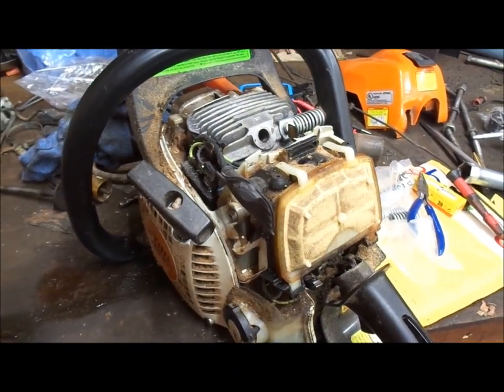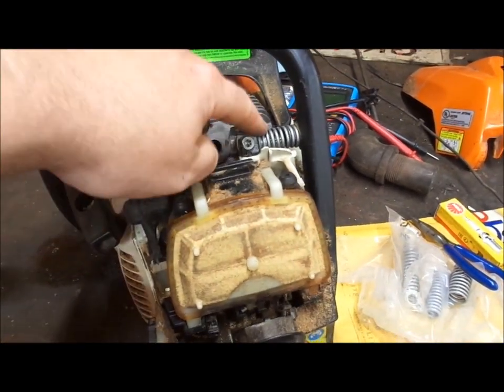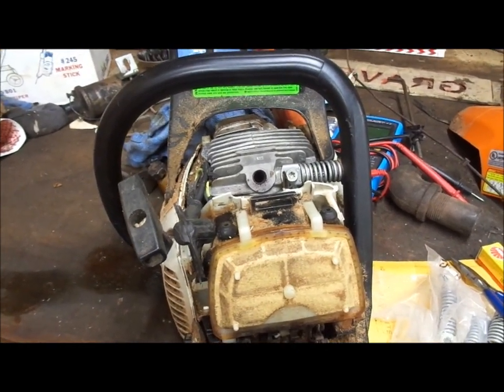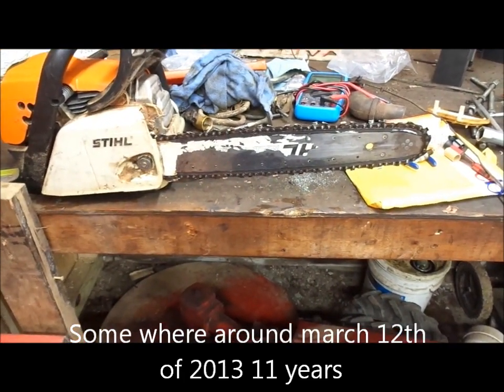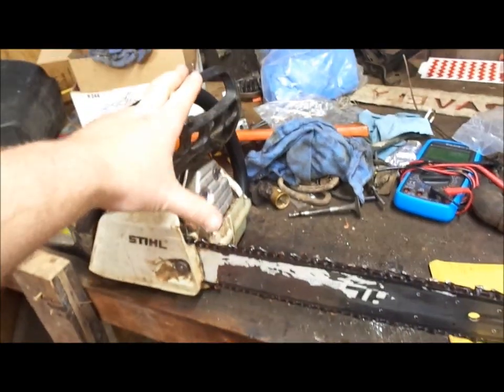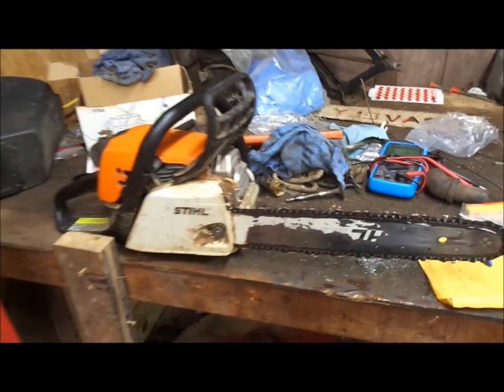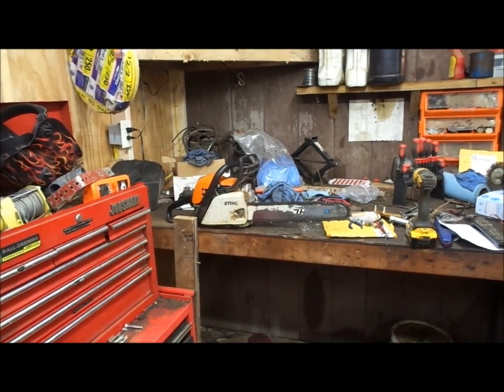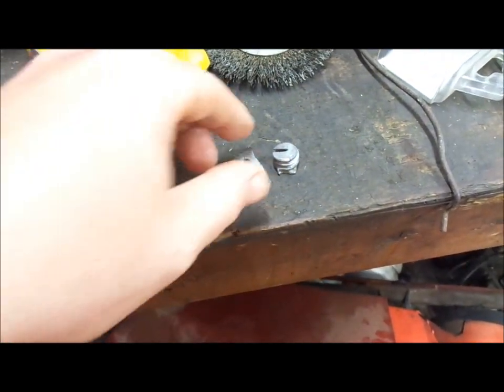First work on the ms211 stihl